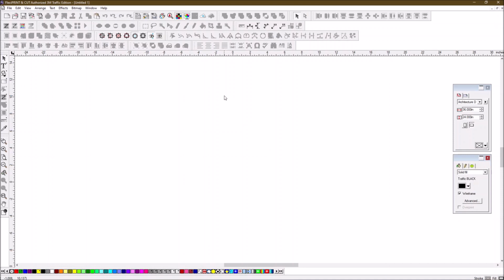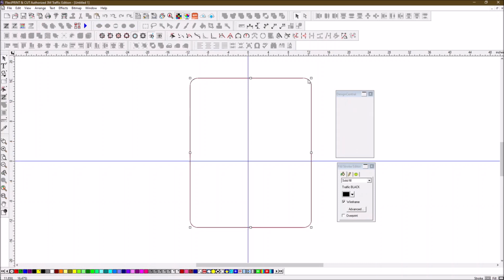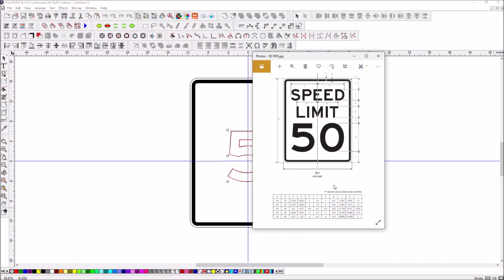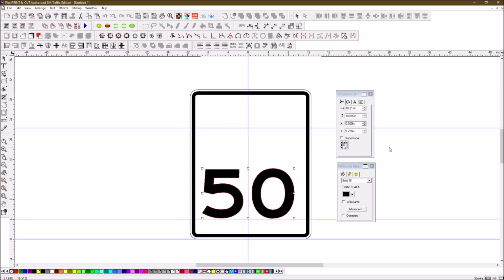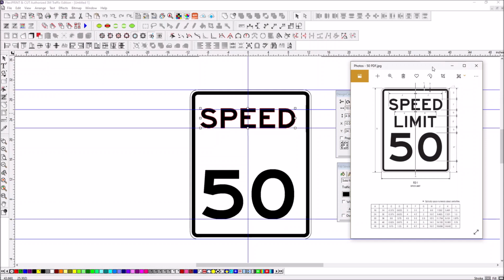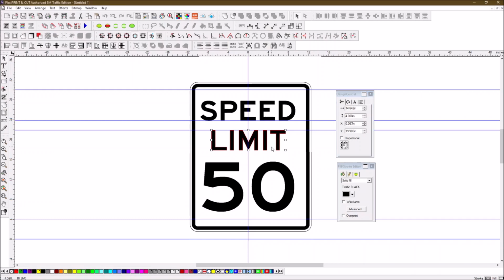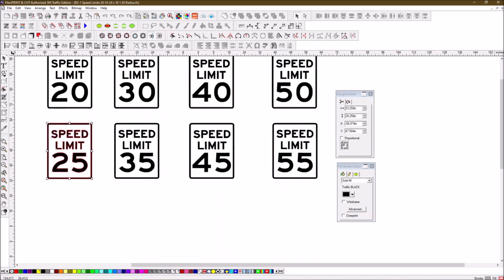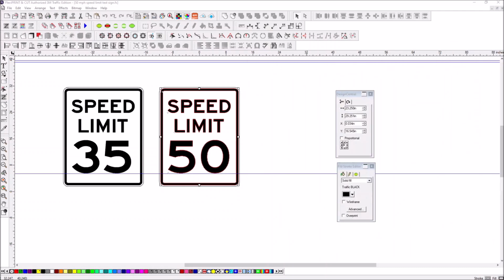Flexi for Making Traffic Signs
Simple step by step using Flexi 12.0 to make traffic signs. Use Flexi at first can trying at times.  Let the sign man show you how.